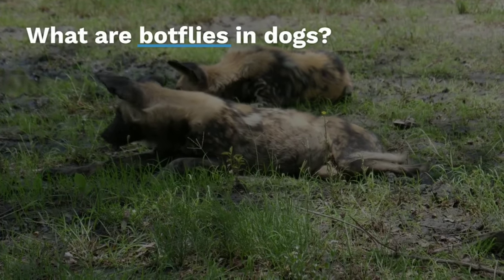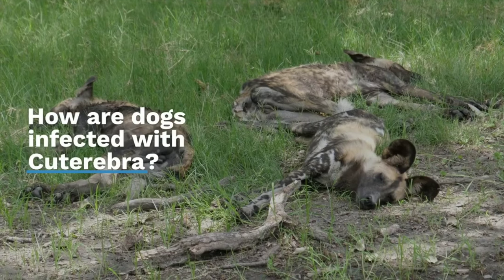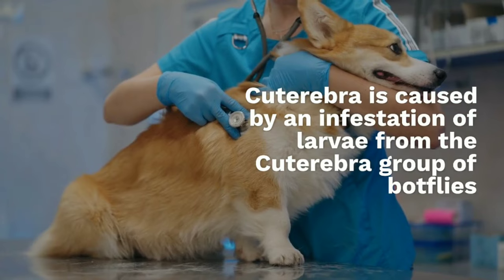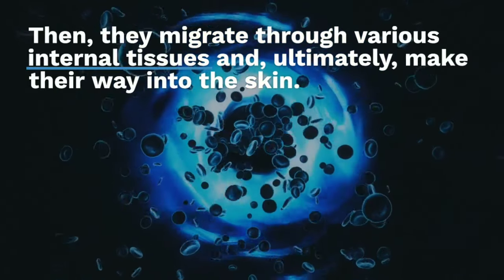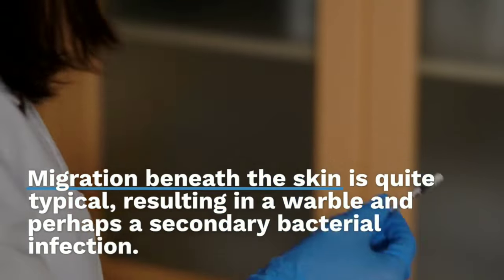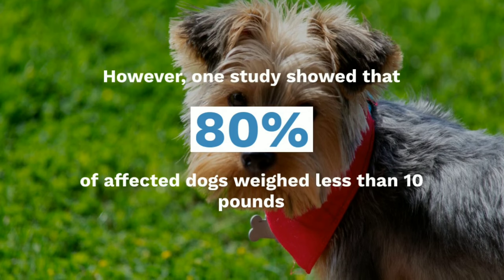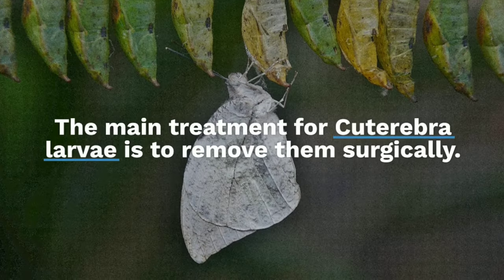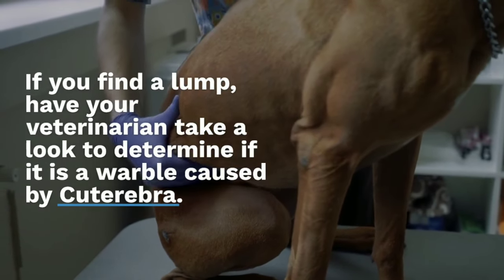Botflies on dogs explained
in this video We have answered to the queries like

What are botflies in dogs?
what is a botflies (Cuterebra) in dogs?
how are Dogs infected with Cuterebra?
Causes of botflies in dogs
Symptoms of botflies in dogs
Treatments available for dogs suffering from Cuterebra (botflies)